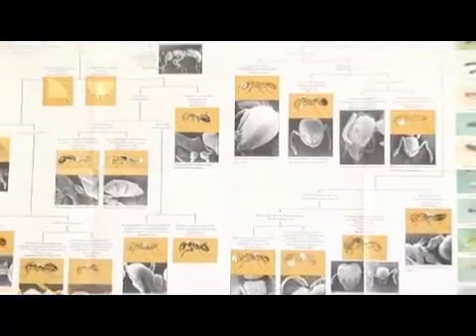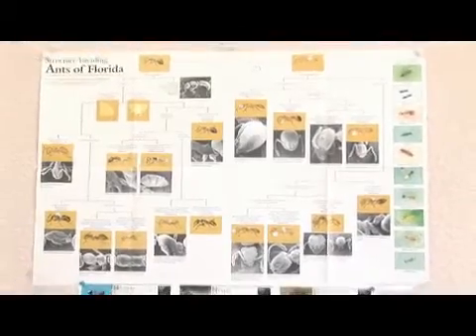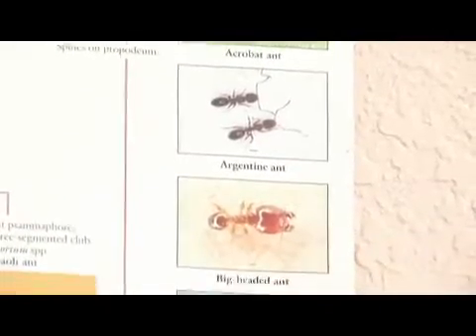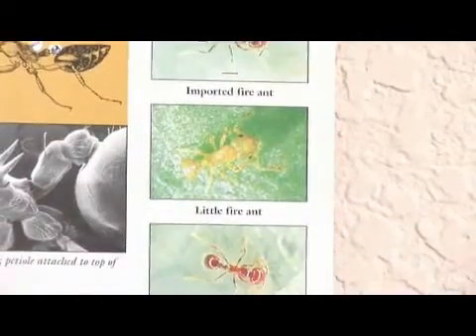How to Tell Ants Apart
How to Tell Ants Apart. Part of the series: Ant Control. In order to identify ants and tell them apart, a microscope is required, because there are so many different species of ants. Identify ants by their size and segments with advice from a certified pest control operator in this free video on ants.